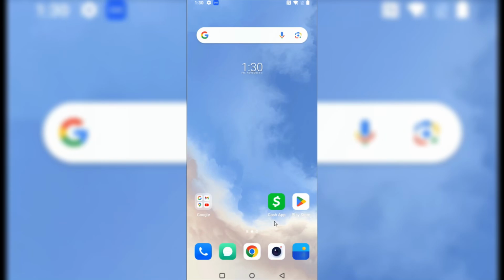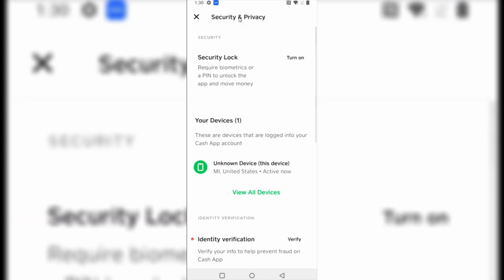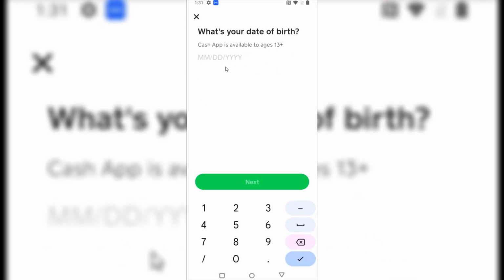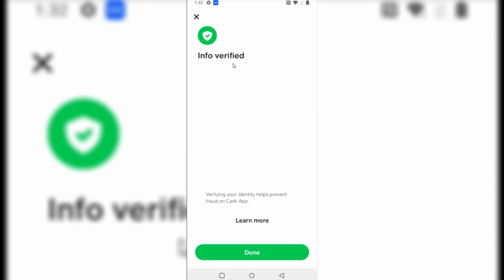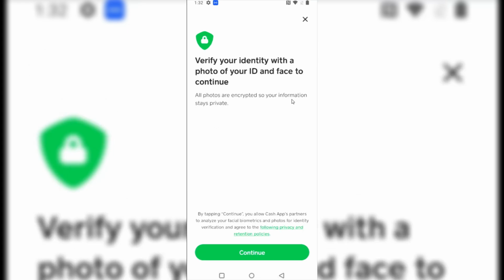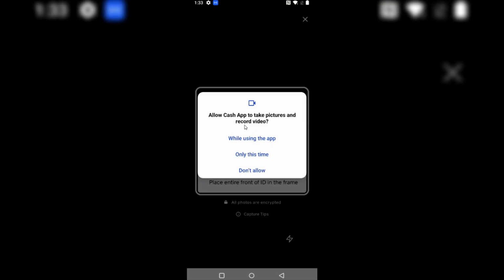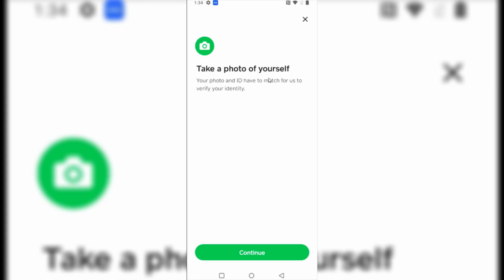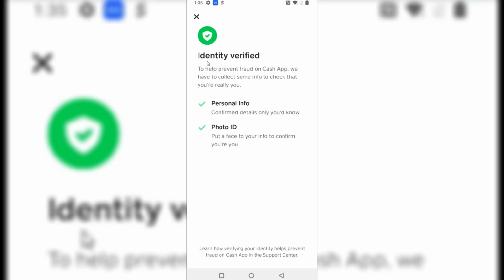How to Verify Your Identity on Cash App - FULL GUIDE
We show you how to verify your identity on cash app. If you want to learn how to verify my identity on cash app bitcoin then you are in the right place. Learn how to verify cash app account in under 2 minutes! Don't waste more time and watch how to verify cash app.

We won't bother you with notifications and It would help us a lot!